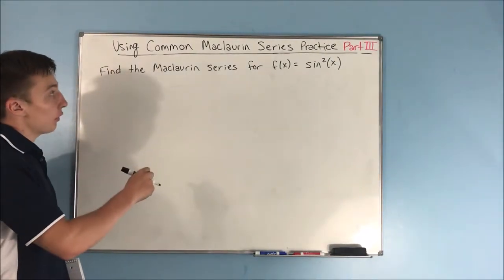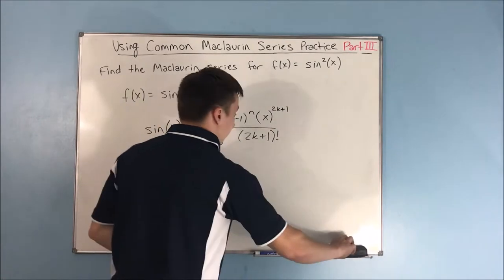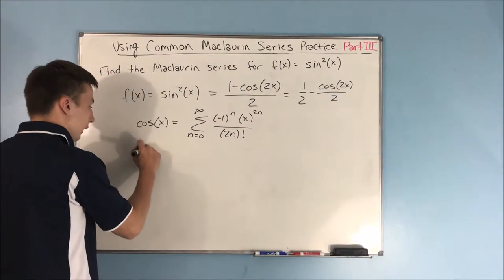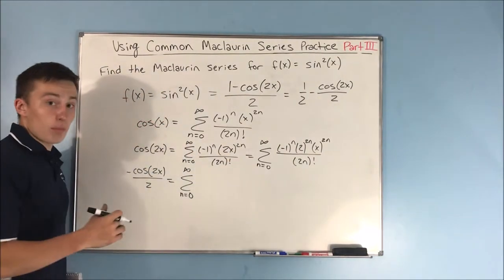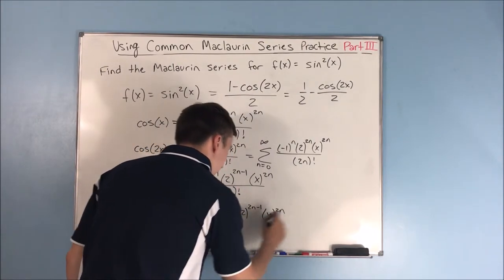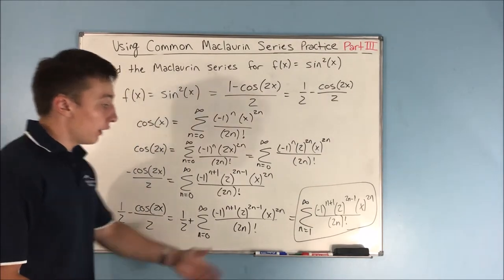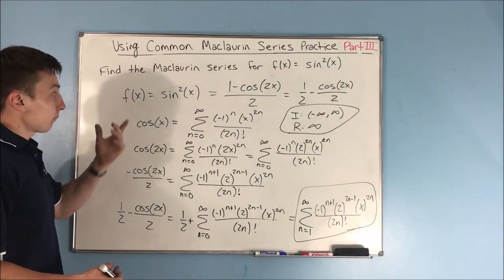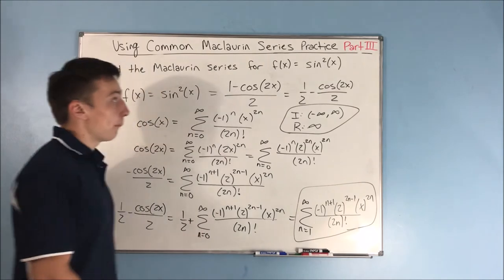Common Maclaurin Series Practice (Part 3) || Calculus 2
This video is going to be Part 3 of our practice creating a power series using a known maclaurin series.  This "trick" if you will, is extremely useful, and it is much better than doing it the long way.  Enjoy!